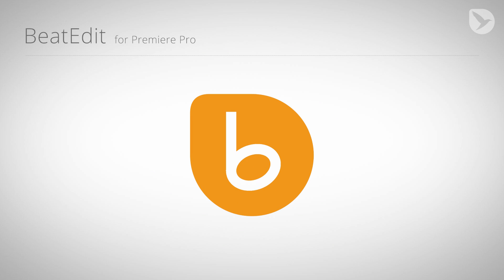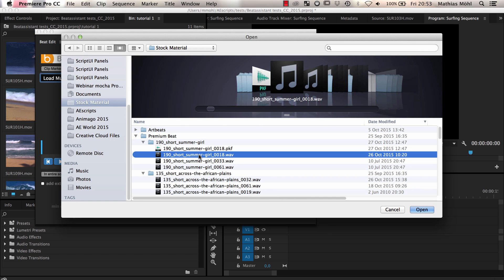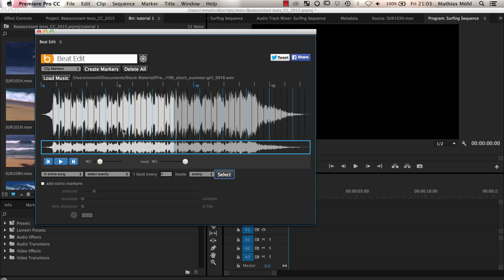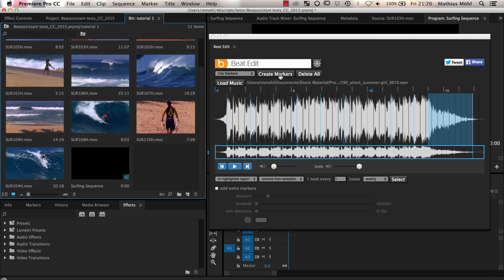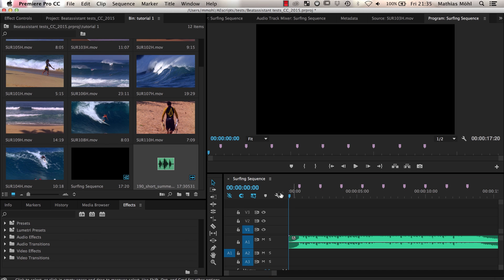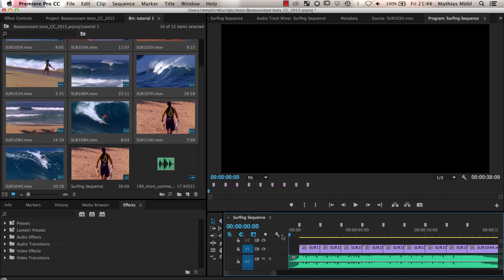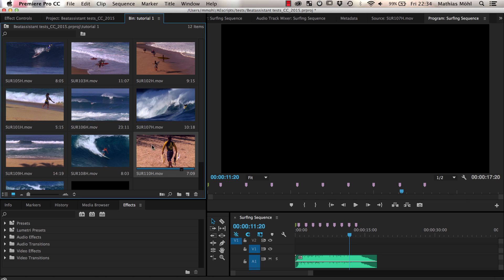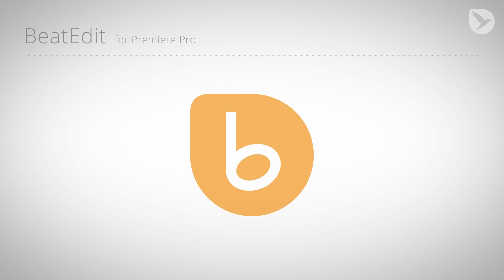BeatEdit Tutorial 1: Automatic Edits in Sync with the Music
BeatEdit detects the beats in your music and generates beat markers in the Premiere Pro timeline.
Create automatic edits in sync with the music or let BeatEdit assist your manual editing process.